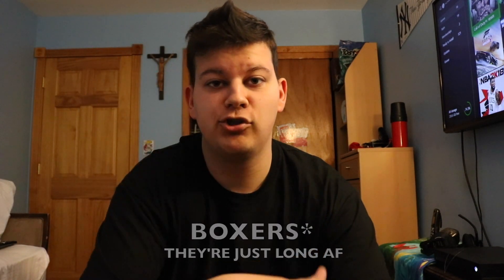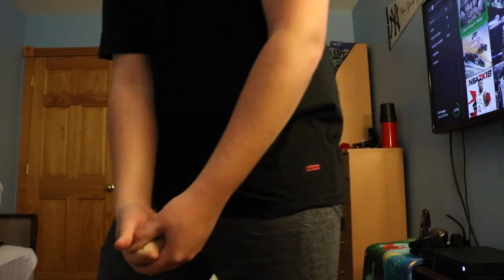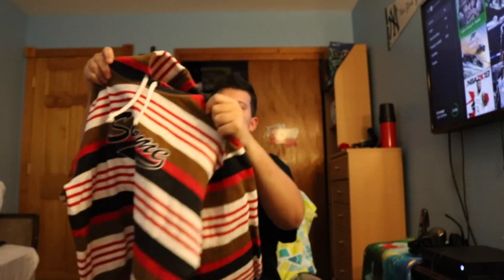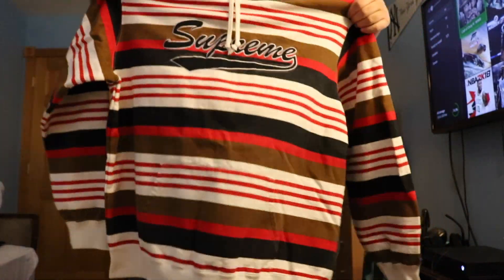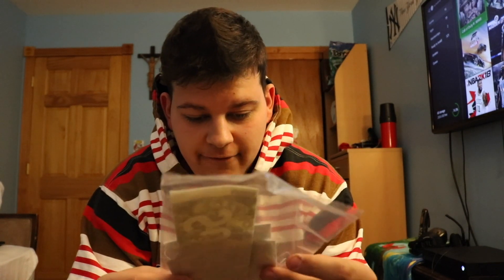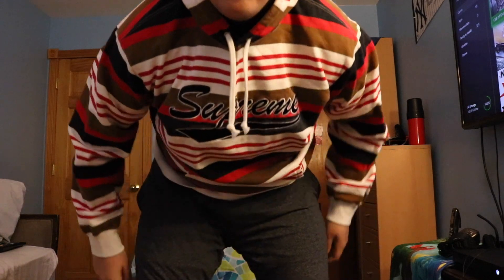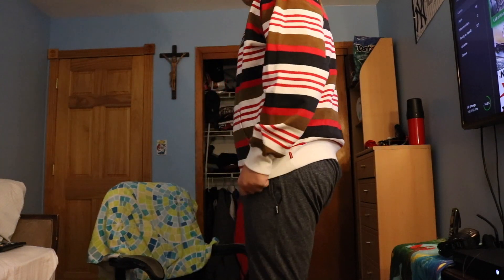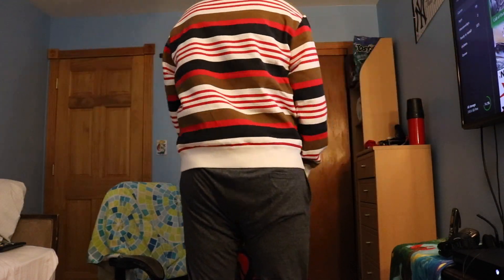MY SUPREME WEEK 2 & 3 PICK UPS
UNBOXING/UNPACKING THE SUPREME STRIPED SWEATER